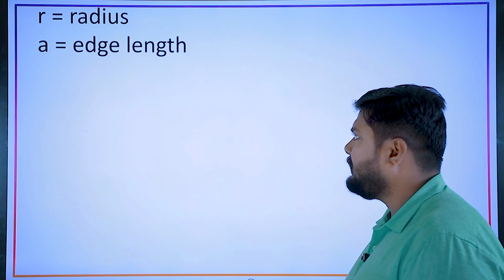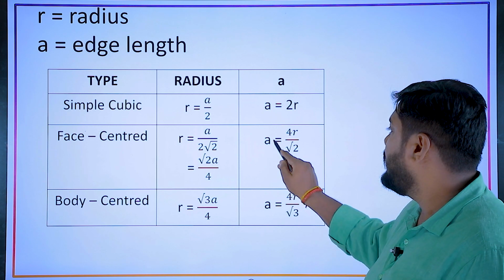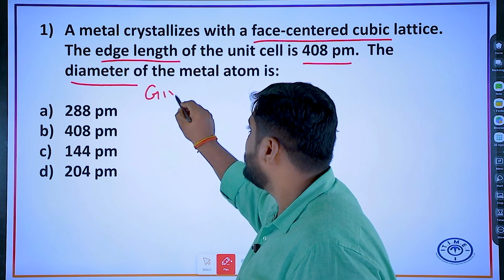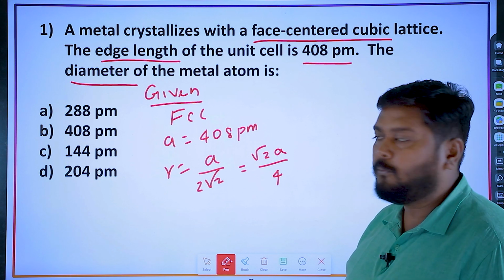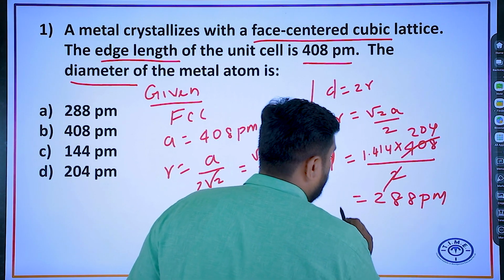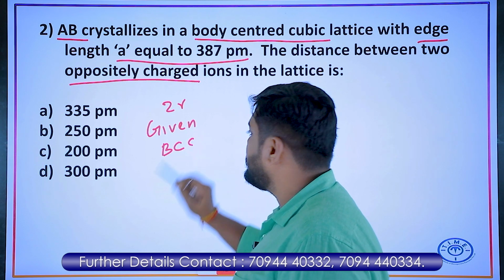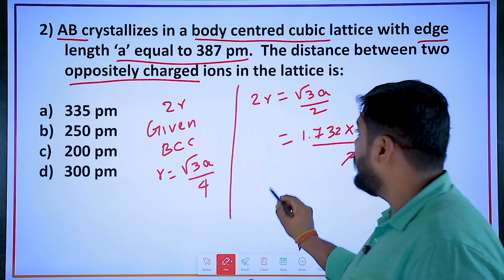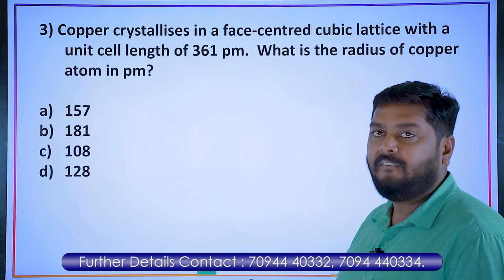Solid State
This lecture is about crystalline and amorphous solids in chemistry class 12. Also, you will learn difference between them.